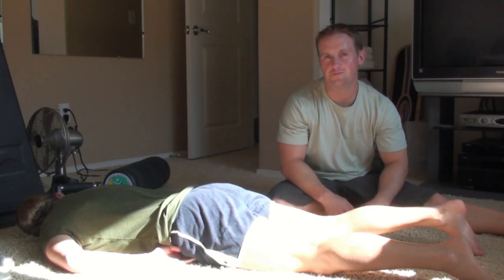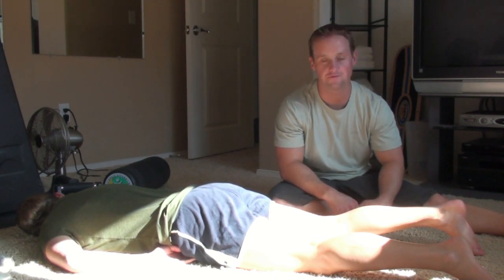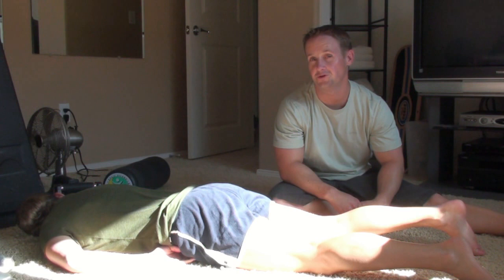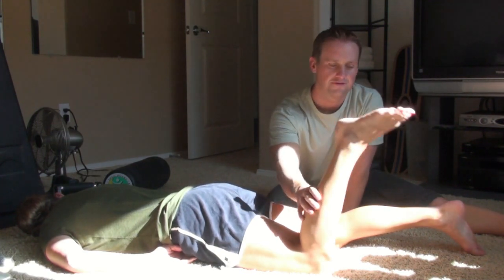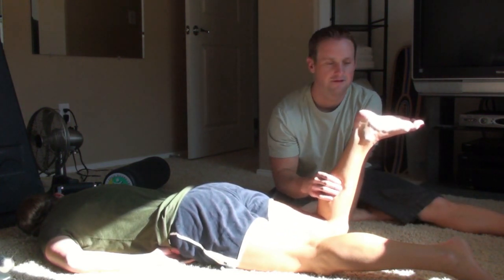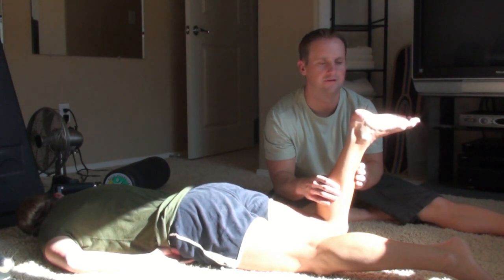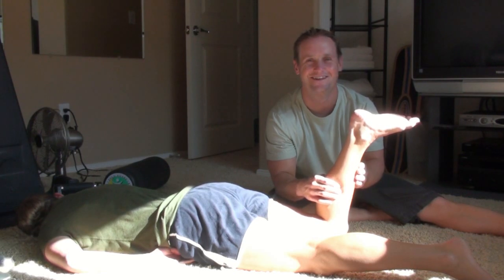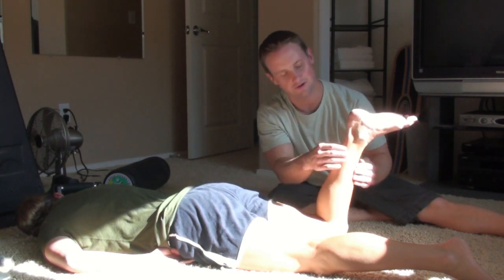Thompson's Test For Achilles Tendon Tear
this is a test the ER Doc did to see if Cari's Achilles tendon was torn or not.  If you squeeze the gastroc with a fully torn achilles tendon, the foot will not move.

Diagnosis is made by clinical history; typically people say it feels like being kicked or shot behind the ankle. Upon examination a gap may be felt just above the heel unless swelling has filled the gap and the Simmonds' test (aka Thompson test) will be positive; squeezing the calf muscles of the affected side while the patient lies prone, face down, with his feet hanging loose results in no movement (no passive plantarflexion) of the foot, while movement is expected with an intact Achilles tendon and should be observable upon manipulation of the uninvolved calf. Walking will usually be severely impaired, as the patient will be unable to step off the ground using the injured leg. The patient will also be unable to stand up on the toes of that leg, and pointing the foot downward (plantarflexion) will be impaired. Pain may be severe and swelling is common.
An O'Brien test can also be performed which entails placing a sterile needle through the skin and into the tendon. If the needle hub moves in the opposite direction of the tendon and the same direction as the toes when the foot is moved up and down then the tendon is at least partially intact.
Sometimes an ultrasound scan may be required to clarify or confirm the diagnosis. MRI can also be used to confirm the diagnosis.

Treatment

Treatment options for an Achilles tendon rupture include surgical and non-surgical approaches. Among the medical profession opinions are divided what is to be preferred.
Non-surgical management traditionally was selected for minor ruptures, less active patients, and those with medical conditions that prevent them from undergoing surgery. It traditionally consisted of restriction in a plaster cast for six to eight weeks with the foot pointed downwards (to oppose the ends of the ruptured tendon). But recent studies have produced superior results with much more rapid rehabilitation in fixed or hinged boots.

Surgical repair of a ruptured Achilles tendon.
Some surgeons feel an early surgical repair of the tendon is beneficial. The surgical option was long thought to offer a significantly smaller risk of re-rupture compared to traditional non-operative management (5% vs 15%).[3] Of course, surgery imposes higher relative risks of perioperative mortality and morbidity e.g. infection including MRSA, bleeding, deep vein thrombosis, lingering anesthesia effects, etc.
However, four recent studies have scientifically tested the benefits of surgery, using randomized streaming of patients into surgical and non-surgical protocols, and applying virtually identical (and aggressive) rehabilitation protocols to both types of patients. All four such studies completed to date have found only small, but statistically significant benefits from the surgery, separated from the other confounding variables. They have all produced reasonably comparable results in re-rupture rates (with each study adding a cautious note about small sample size, one study showing 12% re-rupture in non-surgical treatment vs 4% re-rupture in surgical, which is statistical insignificant), strength, and range of motion, while most have reaffirmed the greater complication rate from surgery.[4][5][6][7] Two studies showed small, but statistically significant differences in plantarflexion strength. The surgical group had significantly better results in the heel-rise work, heel-rise height, concentric power, and hopping tests at the 6-month evaluation than did the nonsurgical group. However, at the 12-month evaluation, there was a significant between-groups difference only in the heel-rise work test.[8][9]
Judging by the consistent results of these modern randomized trials, it is the opinion of some[who?] that the long-believed benefits of surgery, reinforced by virtually all studies done before 2007, were primarily artifacts of a selection bias, directing younger, healthier, and fitter patients to surgery, and the rest to non-surgical immobilization.[citation needed] Nonetheless, many "experts"[who?][neutrality is disputed] continue to promote Achilles repair surgery, often citing older studies and statistics. However, this point remains a subject of debate, with even the authors of said studies cautious about the preferred treatment, stating that the rate of re-rupture in non-surgical treatment as something that might be deemed "clinically important".[10] What seems to be most important to glean from each study is the importance of early mobilization, regardless of method of treatment.[original research?]